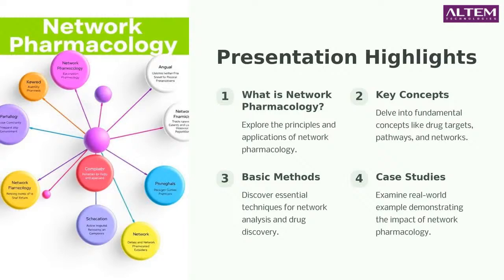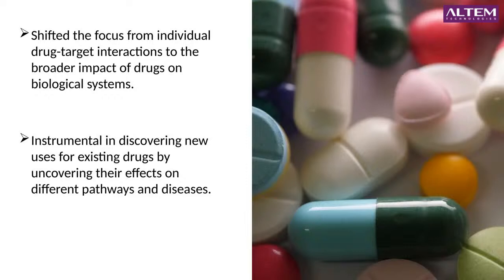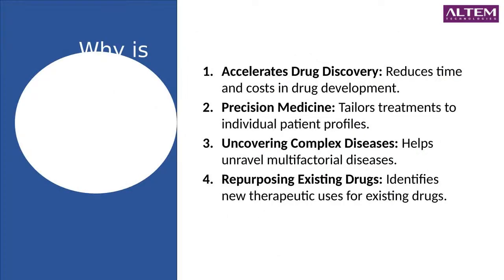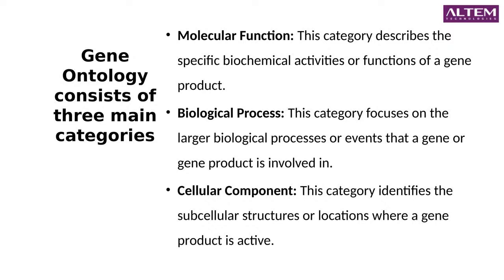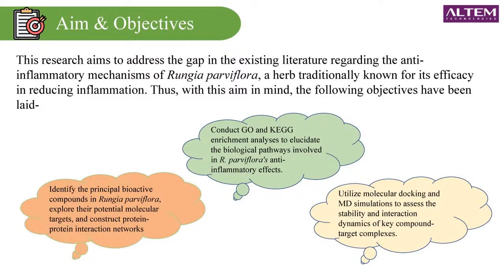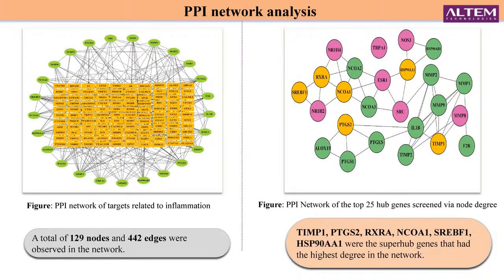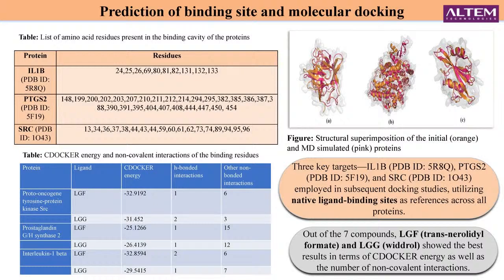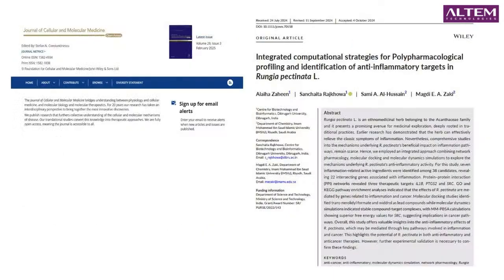Computational Approaches for Identifying Anti-Inflammatory Targets in Rungia pectinata L.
In this webinar, we’ll explore the medicinal potential of Rungia pectinata L., an ethnomedicinal herb from the Acanthaceae family, renowned for its traditional use in alleviating inflammation.

Discover how advanced techniques like network pharmacology, molecular docking, and molecular dynamics simulations uncover the herb’s anti-inflammatory mechanisms. Key topics include the identification of active compounds, therapeutic targets like IL1B, PTGS2, and SRC, and insights into inflammation and cancer-related pathways.

This session offers a comprehensive overview of R. pectinata's potential in anti-inflammatory and anticancer treatments, shedding light on its future possibilities in medicinal research.